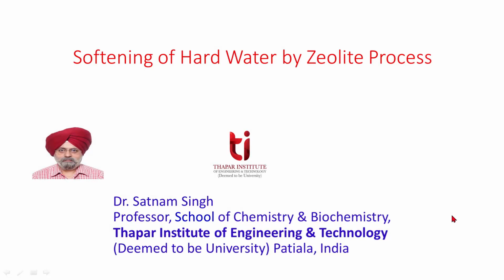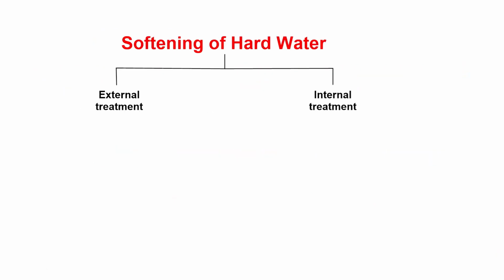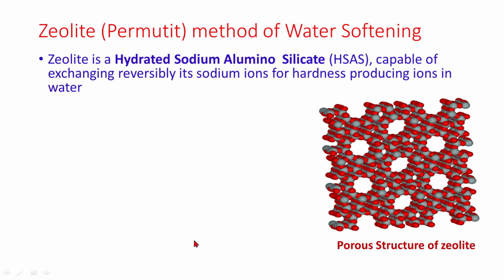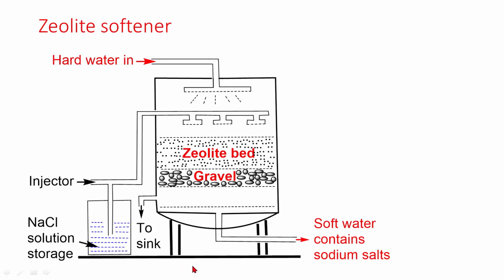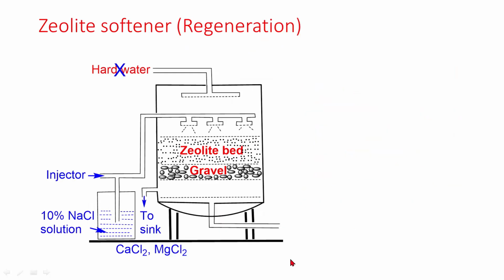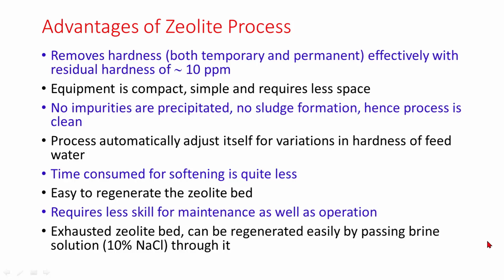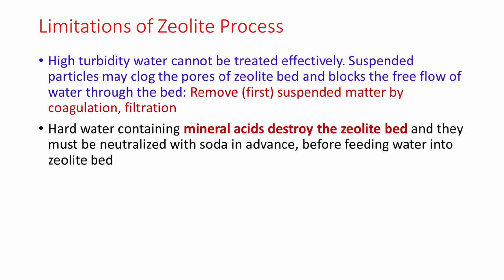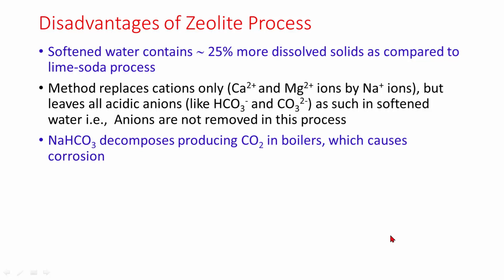Softening of Hard Water by Zeolite Process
This video is for Engineering / Science students and discusses about Softening of Hard Water by Zeolite Process. Water needs to be softened before it is feed to boiler for industrial purposes.